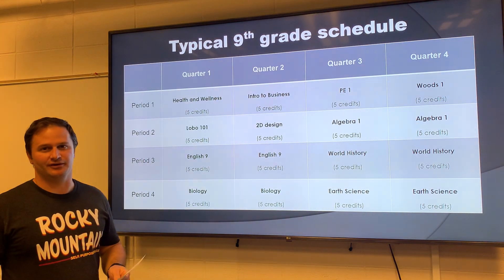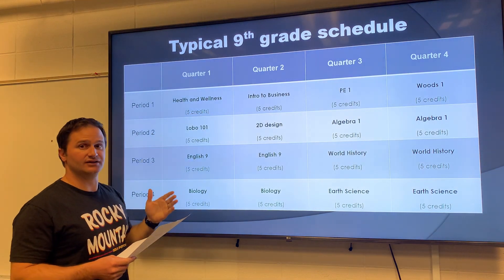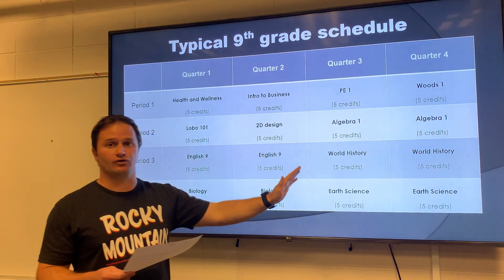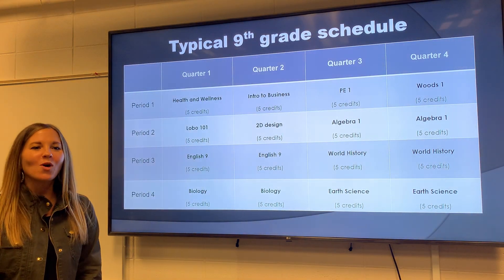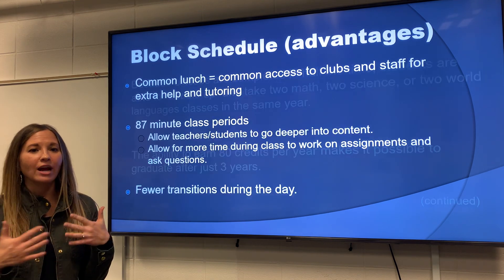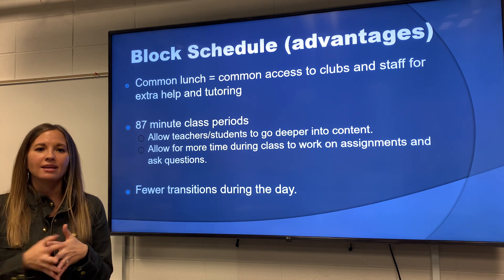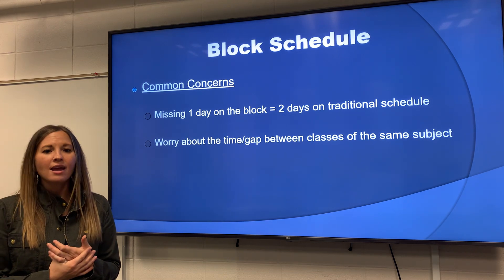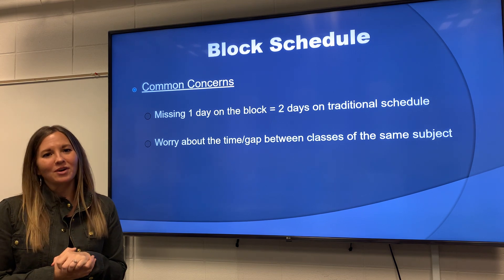RMHS Block Schedule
Meet the RMHS 9th grade counselors, Justin Tate and Betsy Flowers. They will explain the block schedule and the pros/cons of the schedule.